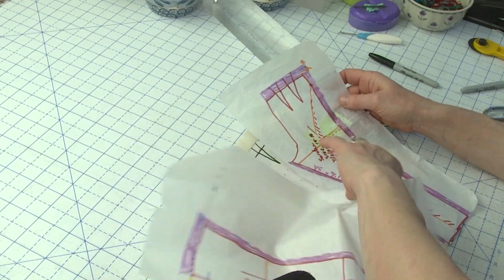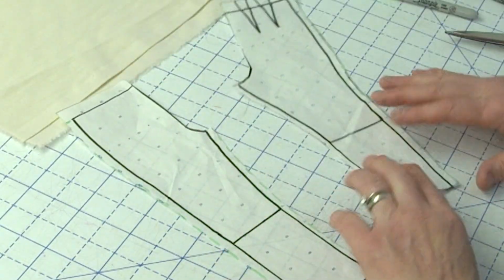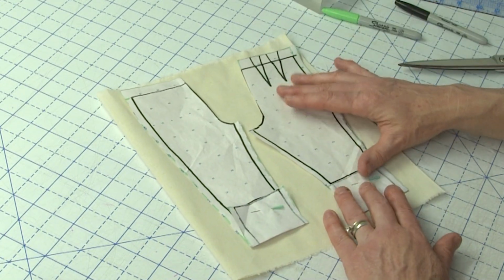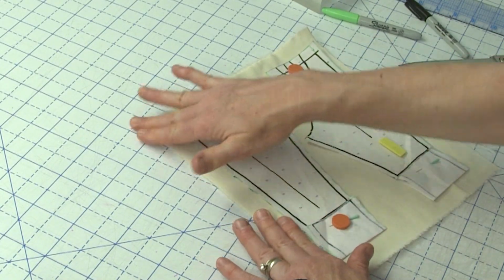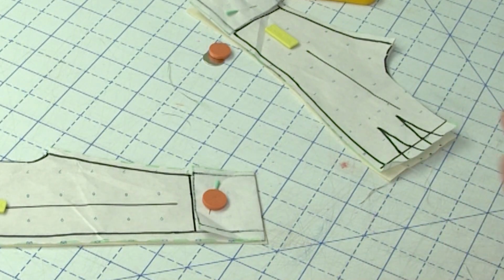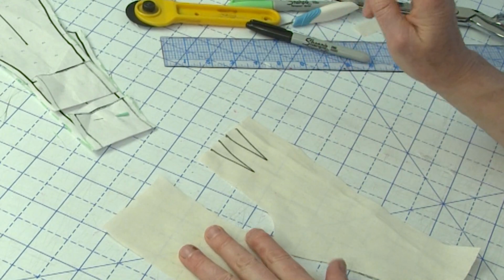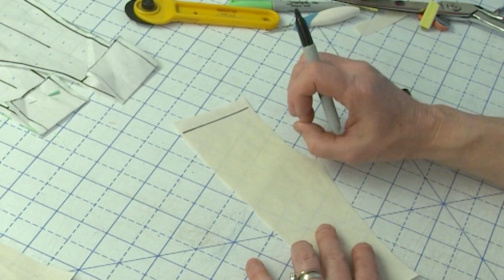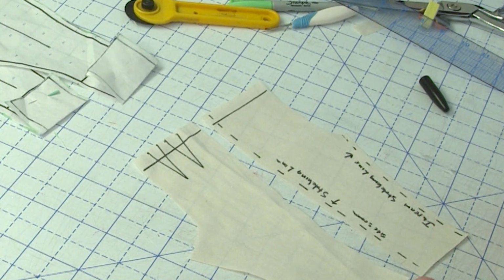Troubleshoot Pants Fitting Part 3: Cut Out and Prepare Muslin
Today on Fit Tip Tuesday I'm continuing with Part 3 of Trouble Shooting Pants Fitting.   See the final considerations for leg length before cutting out the fit muslin pieces.    Then I'll show you how to mark your muslin to make  sewing it together a snap.
00:00 Intro
01:19 Review of prepping the pattern pieces
02:24 It's Important to Shorten Leg so the Hem is hovering above your ankle
05:06 Layout and Cut out the pieces
09:28 Transfer Darts to Fit Muslin the Easy Way
12:59 Mark the Stitching Lines for Side and Inseam + Original Waistline
17:50 What's Up Next Week and Outro

If you would like to stay in touch, sign up below for my monthly newsletter. As a special gift for joining, you will receive a free PDF pack of mini pattern pieces so you can practice along with me on my weekly Youtube series, Fit Tip Tuesday!

For more info on TDCO check Threads issue 218 Practical Pants Fitting by Ruth Collins

Links to Everything J Stern Designs (Email, Zoom Classes, Patterns & More!)

Questions or Fitting Success Stories You Want to Share?

Love my cutting mat?